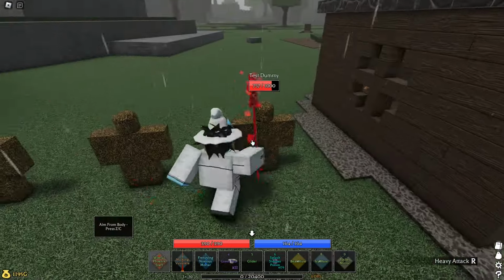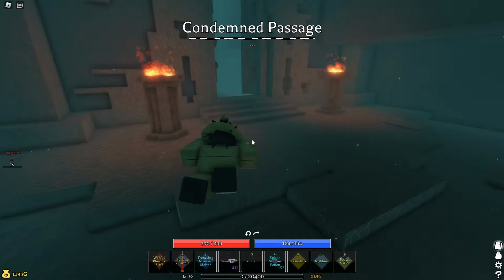Phoenix Staff Phoenix Staff on the wall... - roblox Pilgrammed